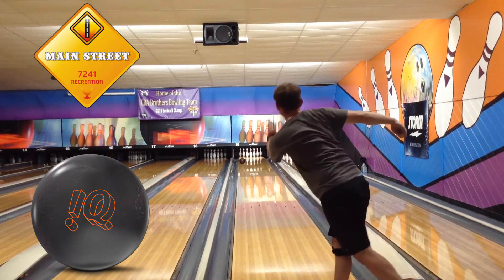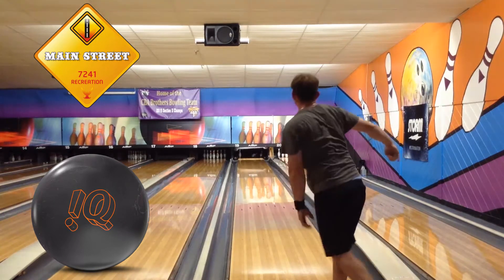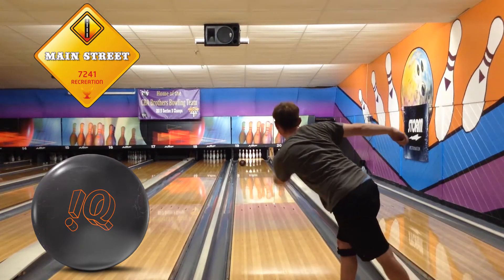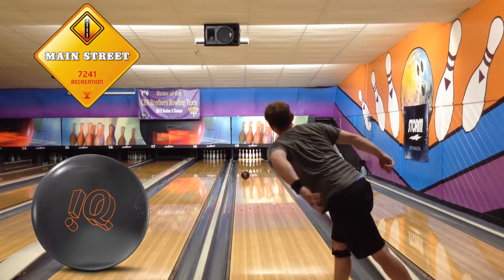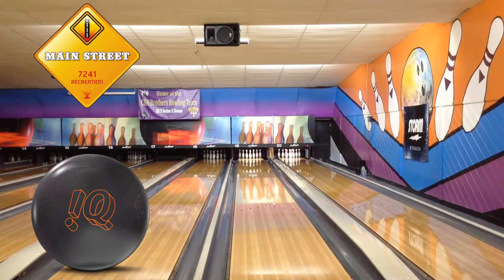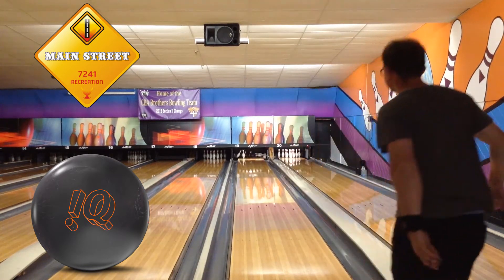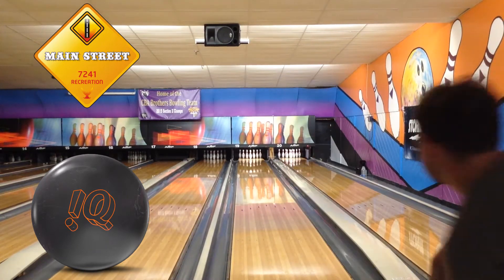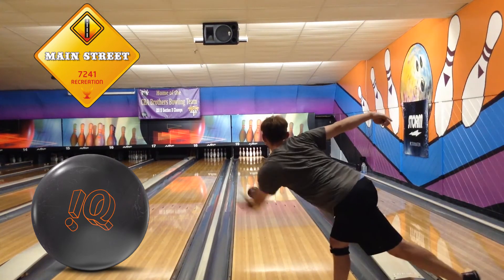Storm iQ Tour Nano Pearl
iQ Tour Nano Pearl by Matt Fazzone